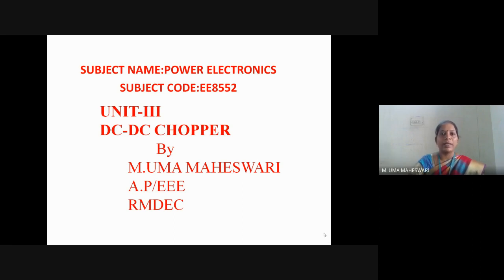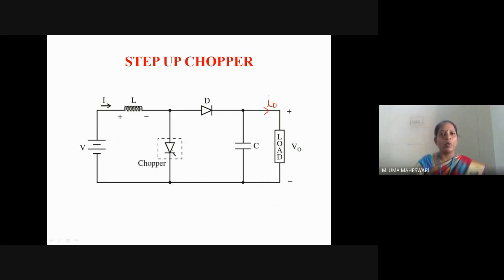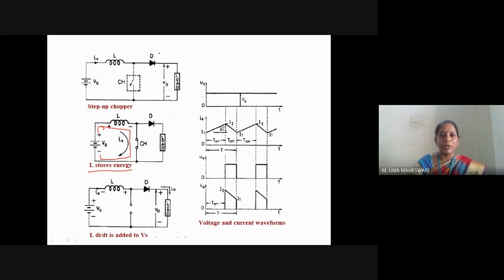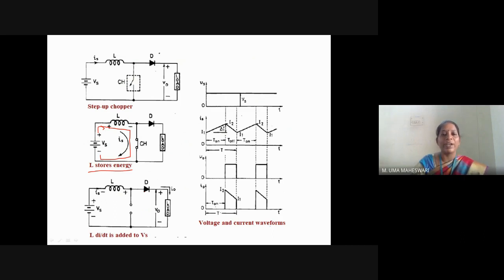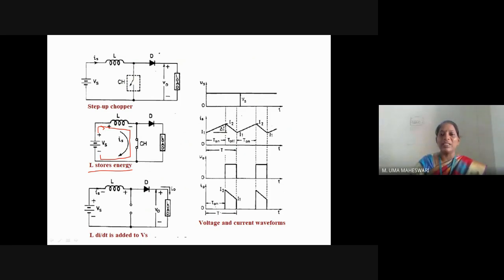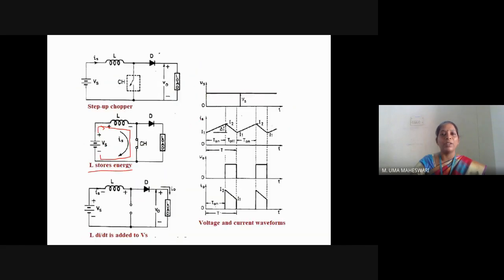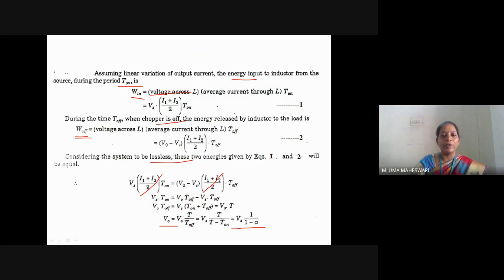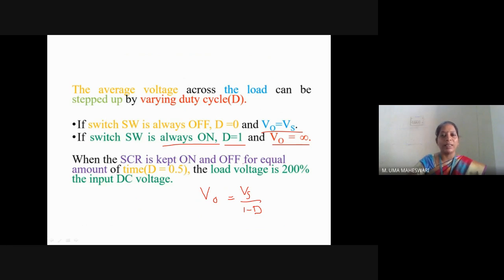UNIT III 2ND PE video 2021 10 19 at 22 46 GMT 7